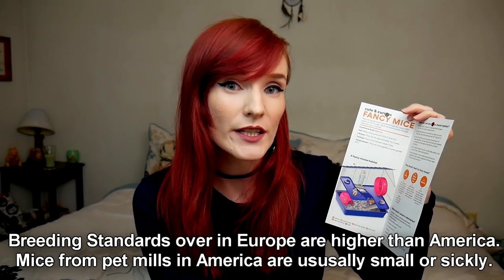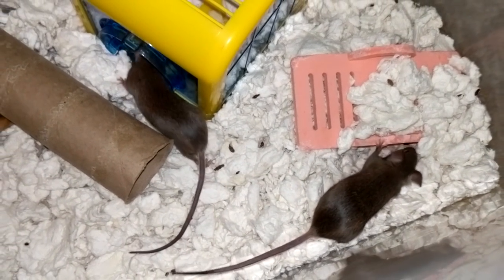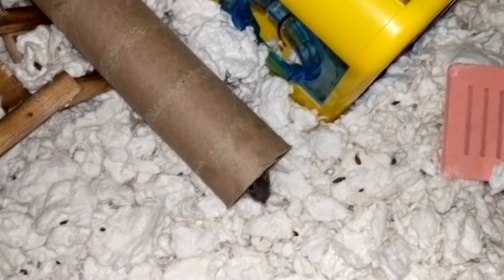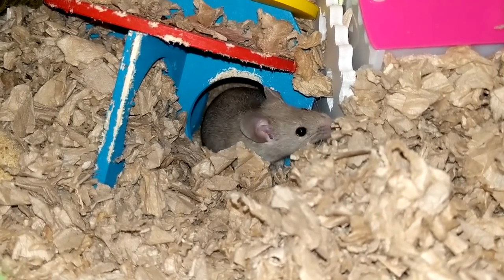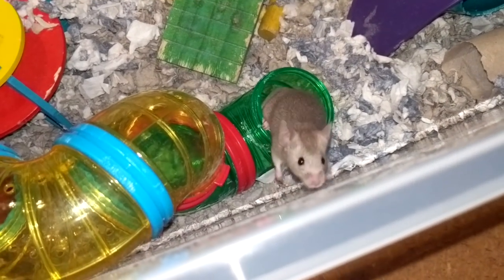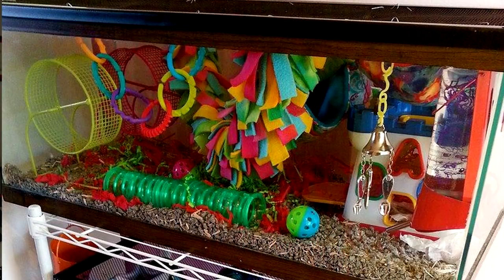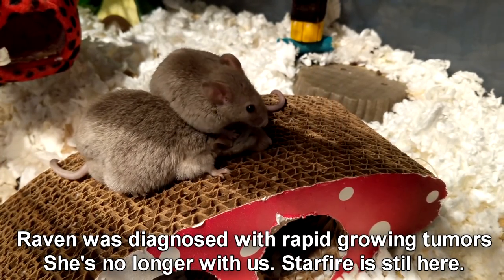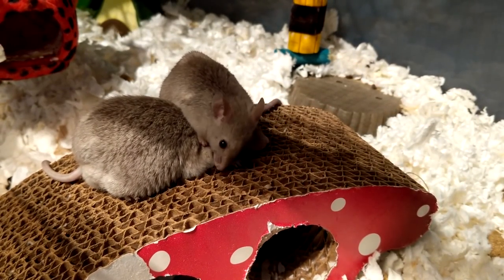Reviewing Petsmart's "New" Mouse Care Guide | Munchie's Place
Petsmart has updated their care guides at their store in 2020. Are these guides really easy for a beginner to follow? Do they allow detailed information on what Mice really need? And is there updated information in them? Lets find out in today's Munchie Talk!

Scientific Study done in 2018 on the effects of space for mice